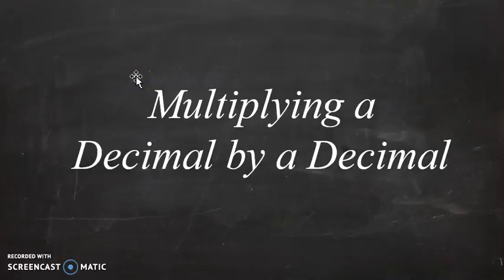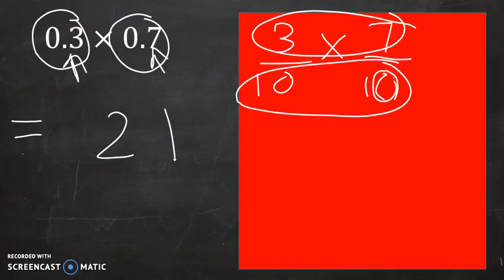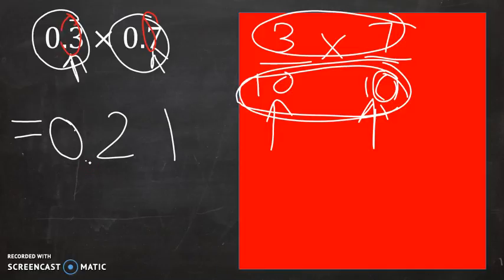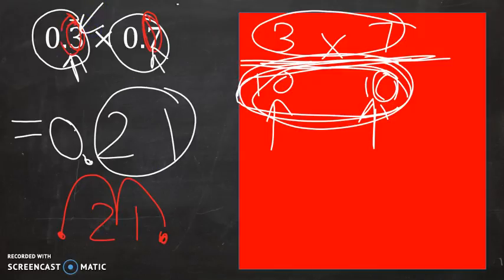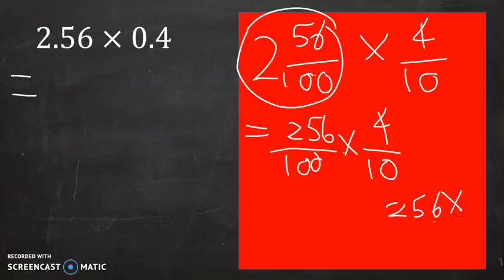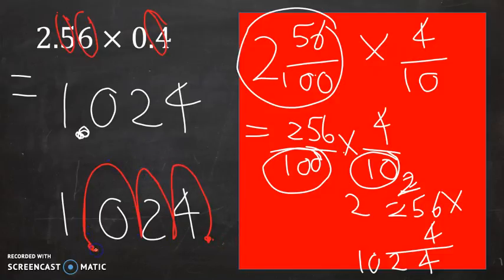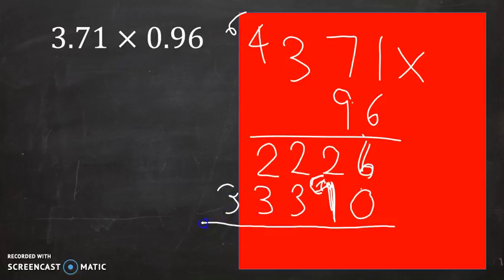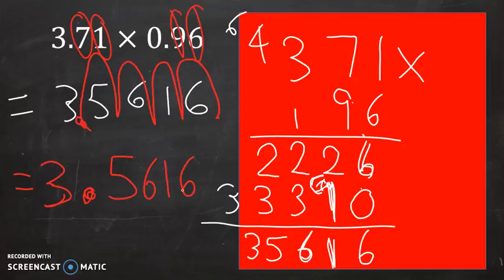Multiplying a Decimal by a Decimal